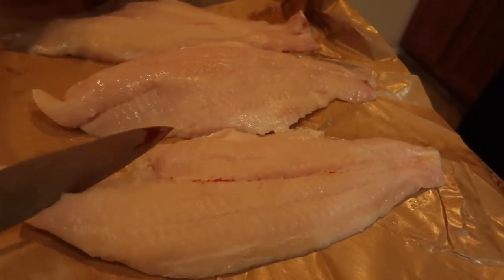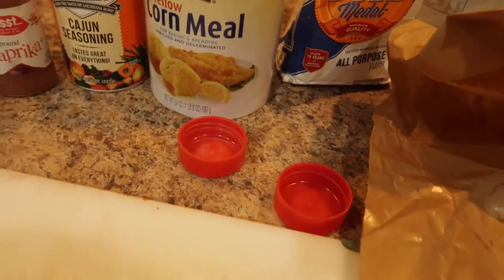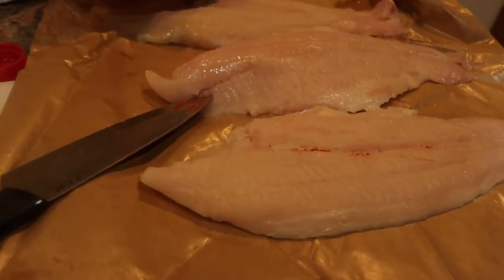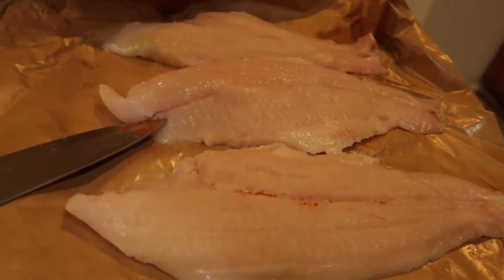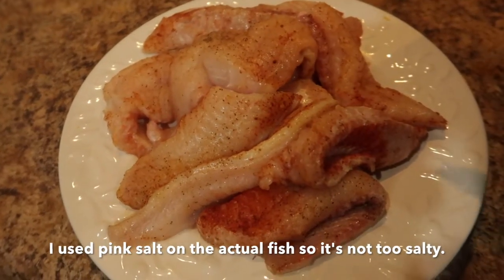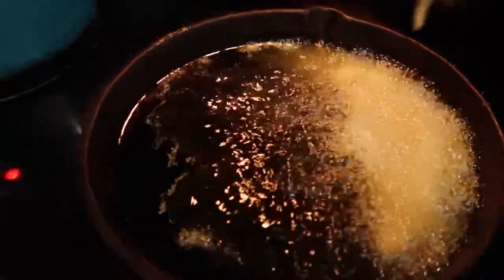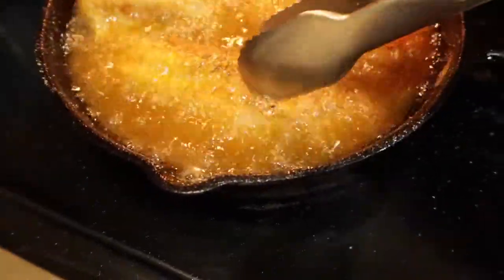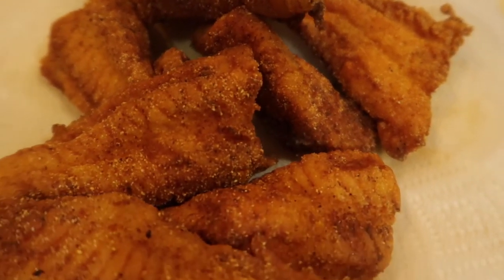Simple Fried Catfish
How about some fried catfish???

EQUIPMENT USED
🔸 LAPTOP: MAC